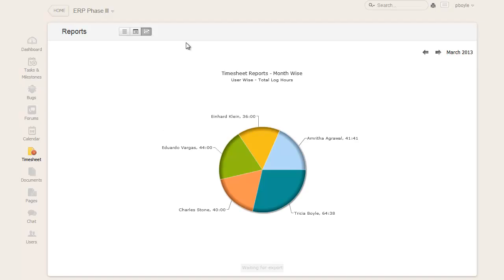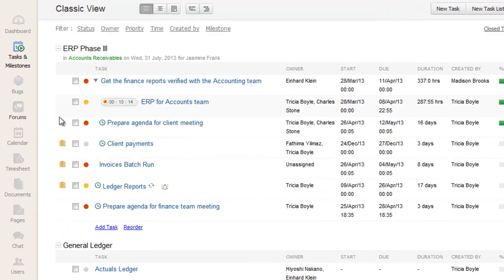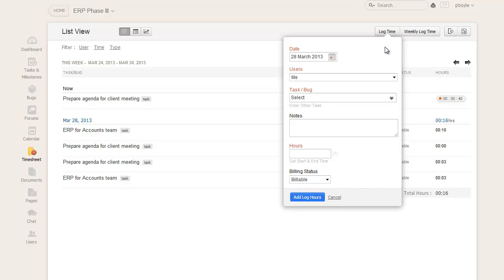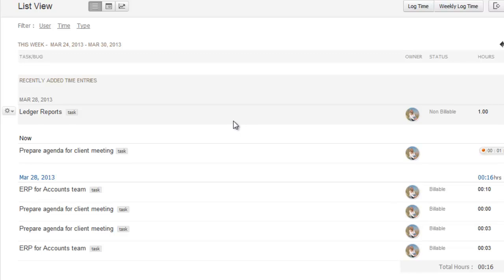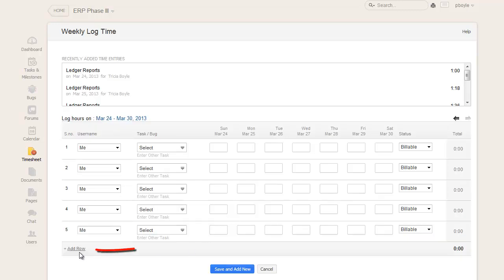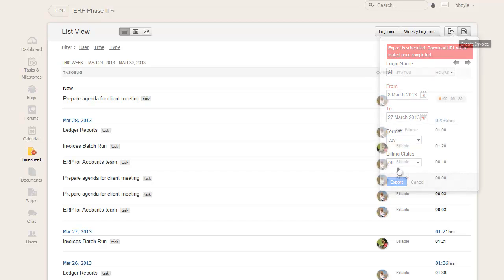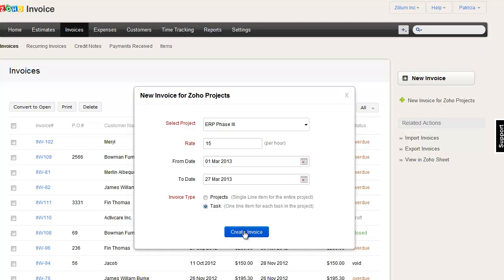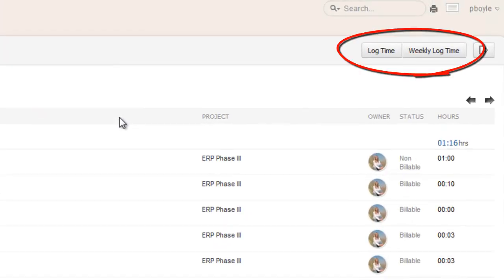Zoho Projects: Timesheets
Zoho Projects offers time tracking functionalities that streamlines the performance of a project, calculates time spent on tasks, exports timesheet data in desired format and send invoices for payments using Zoho Invoice.